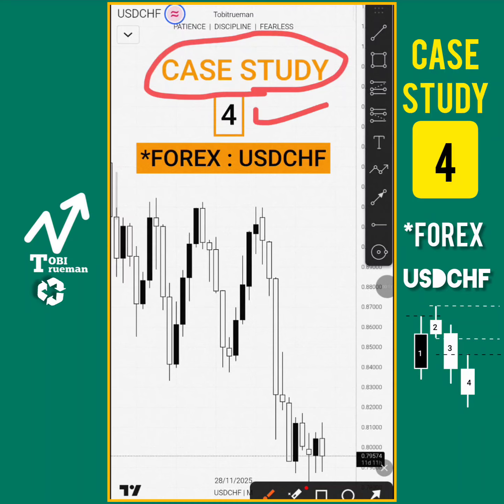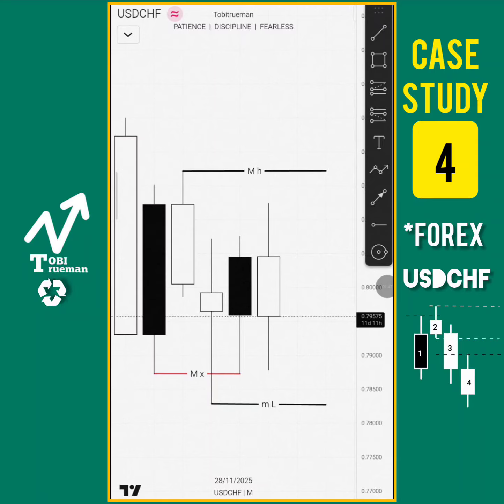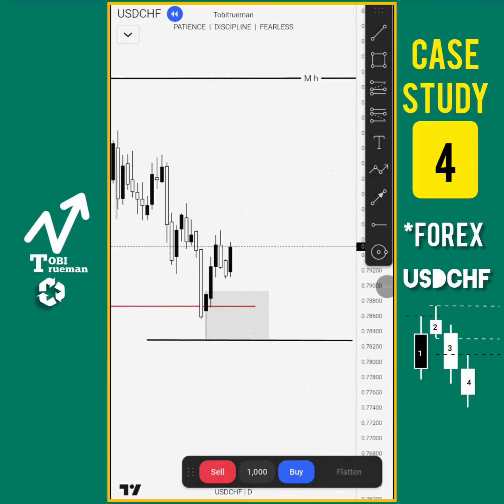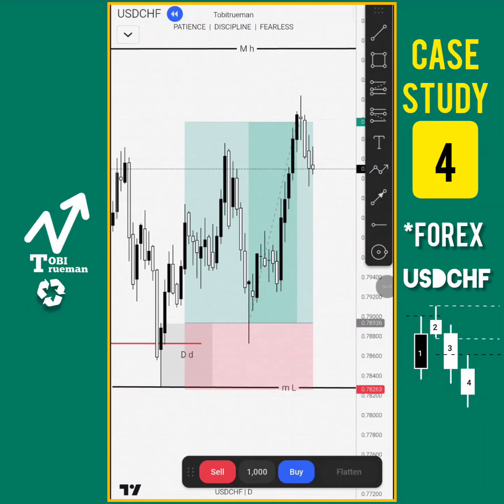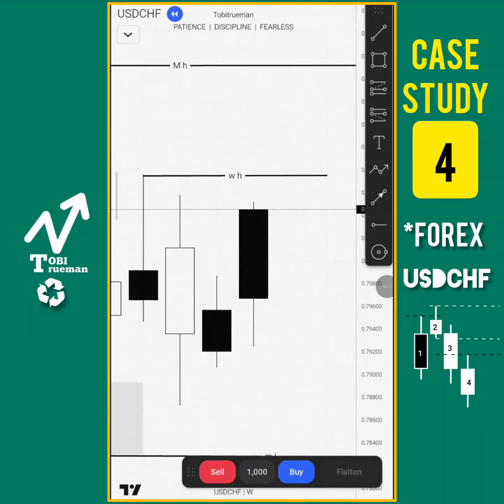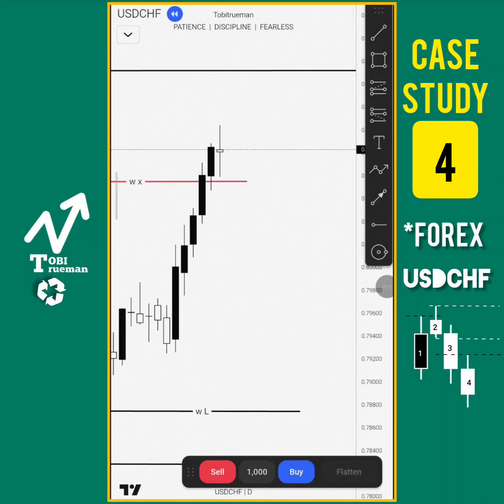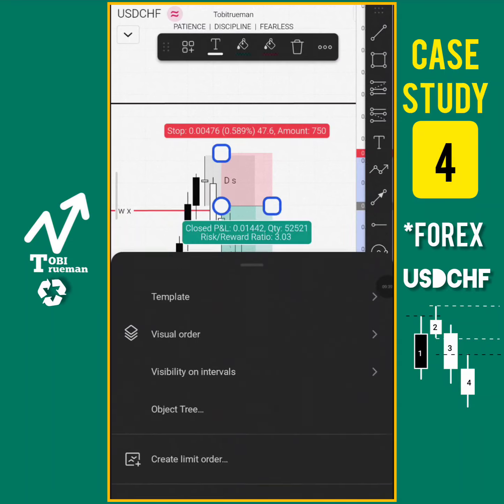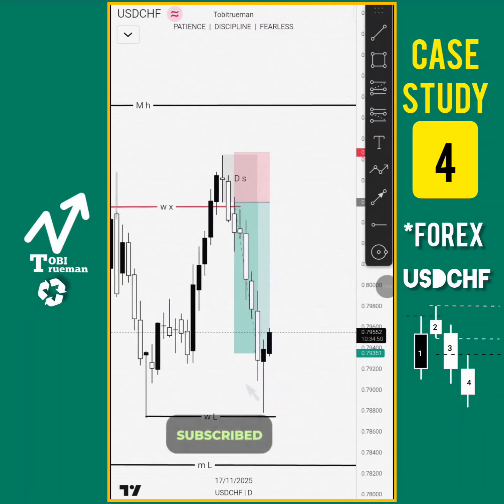Case Study 4: Forex, USDCHF